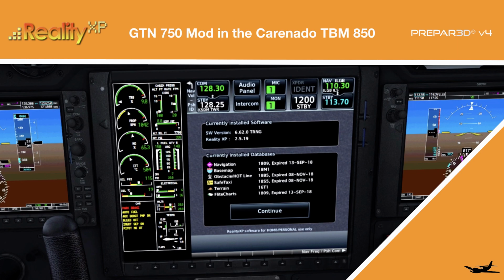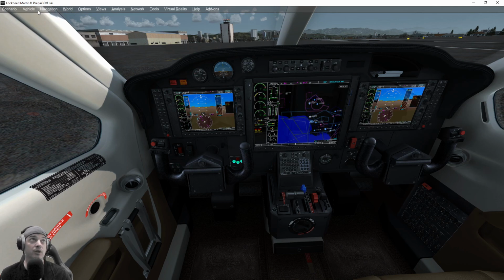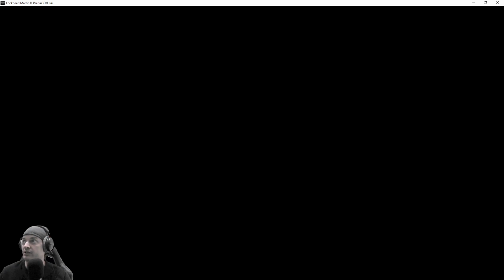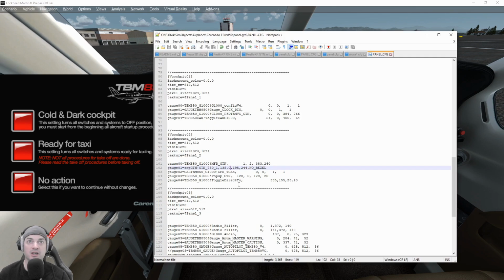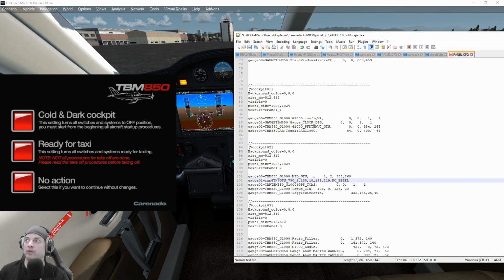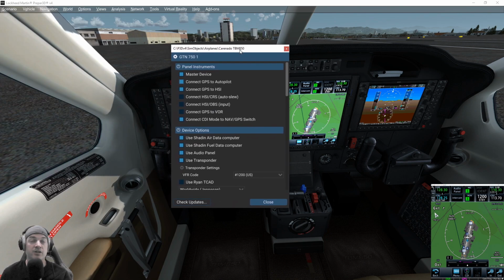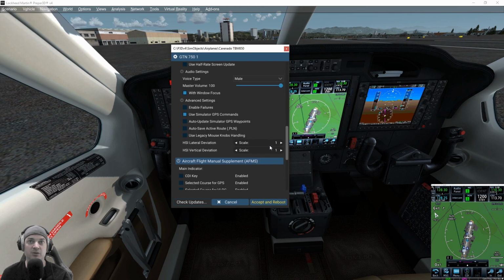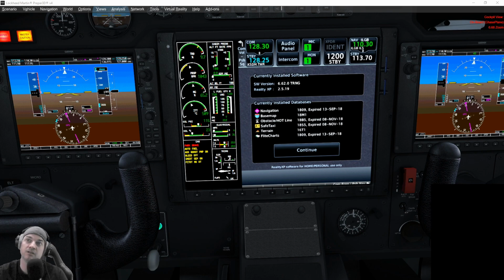P3Dv4.5 RealityXP GTN 750 Mod for TBM 850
We Add the RealityXP GTN 750 into the Carenado TBM 850.  This is the BertMOD from Av Sim -- Search avsim.com RXP forum for the post and how to contact the creator for the download!!